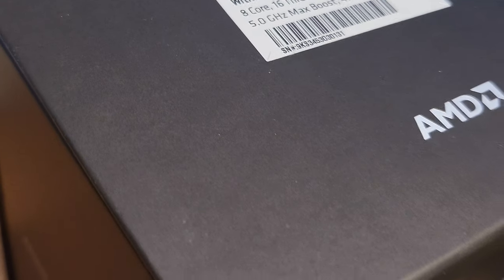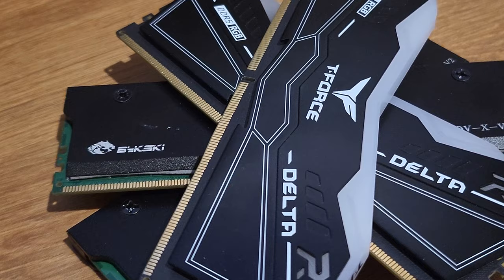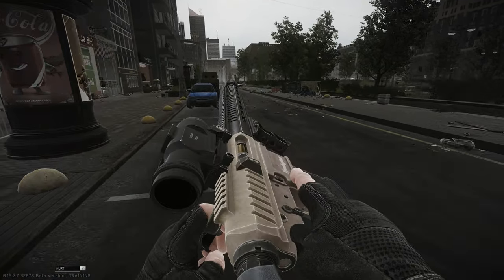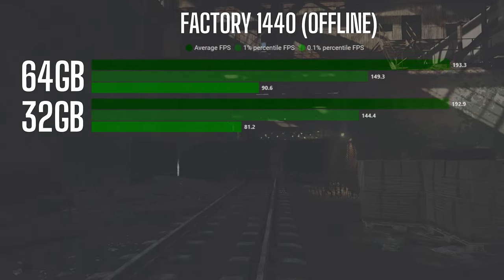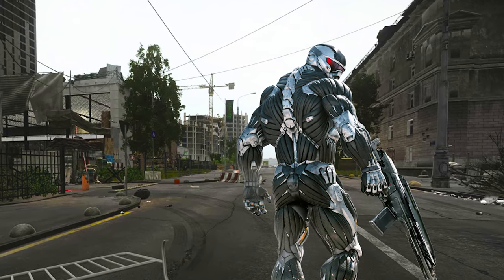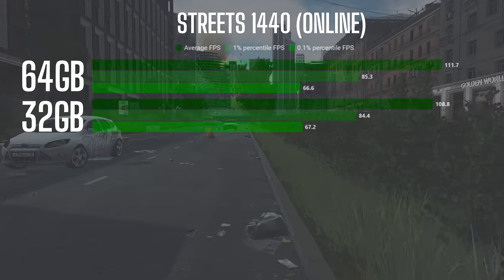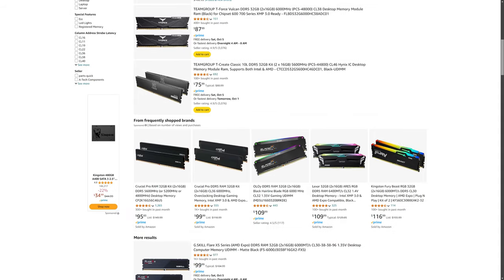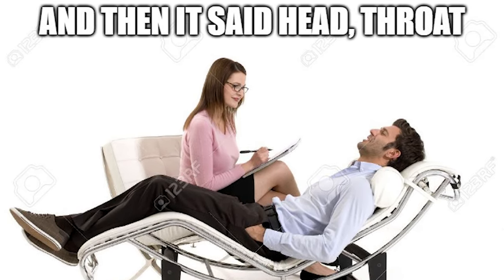Should You Upgrade to 64GB RAM for Tarkov 0.15?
GPU: Nvidia GeForce RTX 3080 10GB Founder's Edition
MOTHERBOARD: MSI MPG B650I EDGE WI-FI
RAM: 32GB SK Hynix A Die Green PCB DDR5
STORAGE: Samsung 980 Pro 1TB
COOLER: ID-COOLING IS-55 ARGB White
PSU: 700W Gold 80+ SFX PSU
MONITOR: AOC 24GS2
BIOS: 1.41
OS: Windows 11 Pro Version: 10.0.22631 Build 22631
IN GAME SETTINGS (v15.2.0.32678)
Resolution: 2560x1440
Textures: High
Shadows: Low
LOD: 2.5
VIS: 2500
Sharpness: 0.0
PostFX: Off
Binaural Audio: On

Does RAM Speed Matter for 7800X3D After AGESA 1007b? \\ 5200 CL46 vs 6400 CL30 vs 8000 CL36
Does RAM Speed Matter For 7700X In Escape From Tarkov? Trident Z5 Neo RGB (6000CL30 Rated) Test
Does RAM Speed Even Matter With The AMD Ryzen 7 5800X3D? Escape From Tarkov RAM Benchmark Comparison

VIDEO CONTENTS
00:00 Does adding more RAM equal more performance for 0.15?
00:28 The configuration
01:03 Comparison setup
01:24 Factory Offline
02:03 Streets Offline
02:27 Streets Online
02:47 Value propositions & Final thoughts